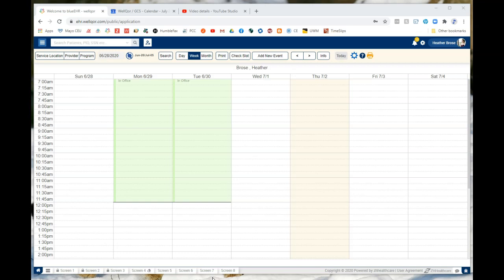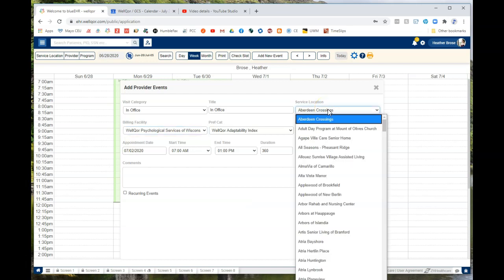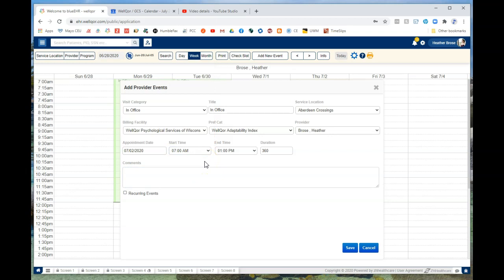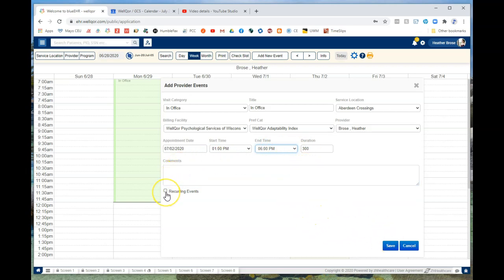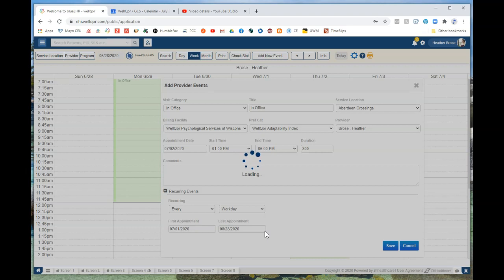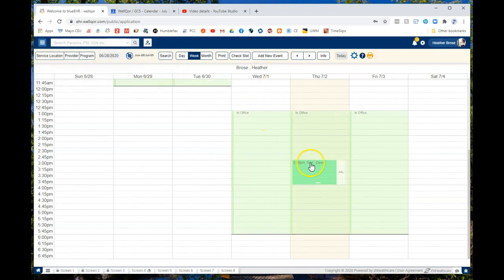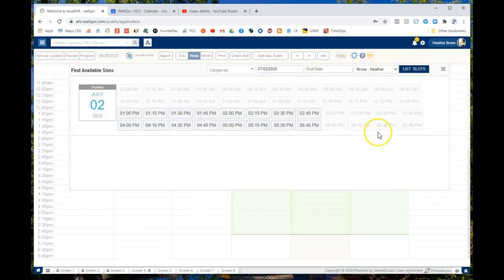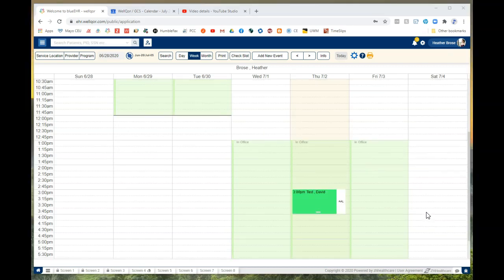Creating an In Office Provider Event